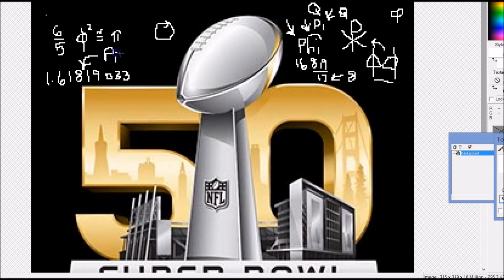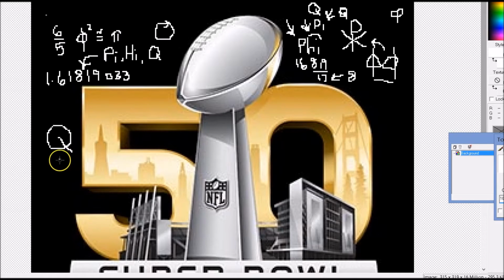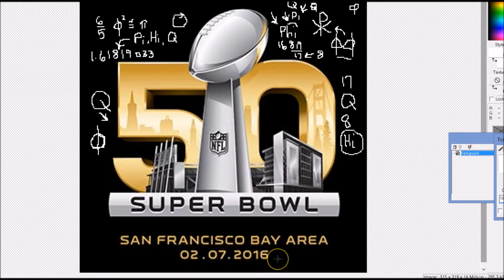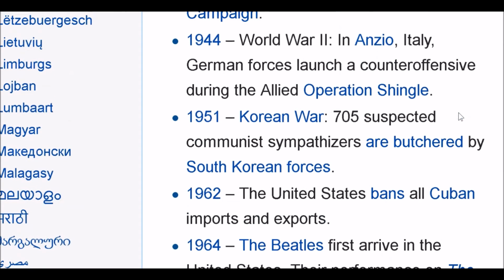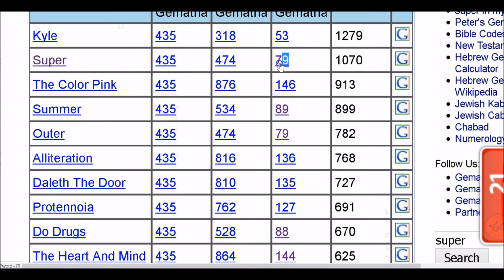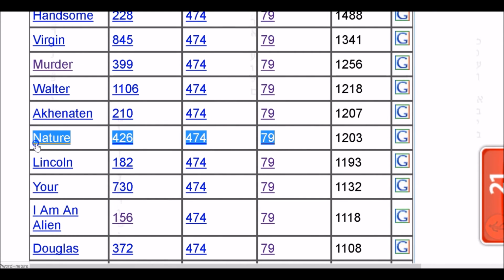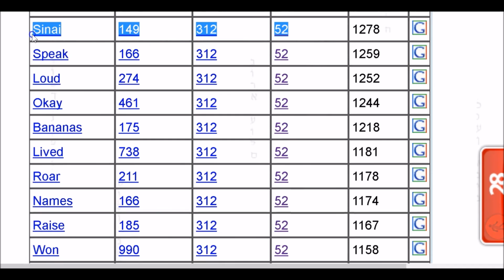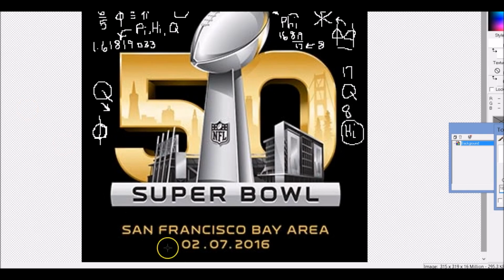Super Bowl Logo Decode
Lots of interesting symbolism in here..I know there is more..Enjoy!

Is this Osiris? Is this Horus? WHO's penis is this??in Washington DC

Friend don't let friends worship snakes...okay??Je Zeus is a Greco roman bait and switch on the name of Yahshua...

The ICHTHYUS is Pleiadian/Egyptian...it was later adopted by ROME for the purpose of creating a controlling religion..TEfnut is the grandmother (123) of ISIS, SKY goddesses, of the waters of the HEavens, the HOLY Sea..the HOly "C"..yep...

Chalices part one ..YOu might think that Chalices are boring..and misleading..but there are so many layers of code here...who needs a book with you have a chalice to figure out..

CATHAR Timelapse drawing and Nazca type lines...very very amazing..

Helpful comment catalog library on my blog..if you have a great comment full of code that I will want to index and refer to later..you can go here and put it in the comments and tell me that you did so I know where to reference it...Then I might be able to credit  you if you life..if you don't want a mention...tell me that too :)
Show less